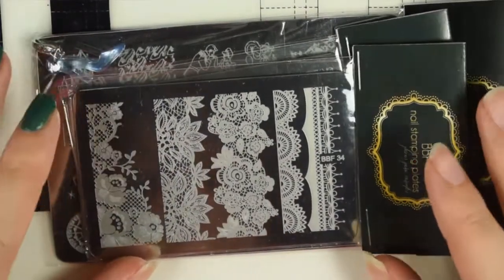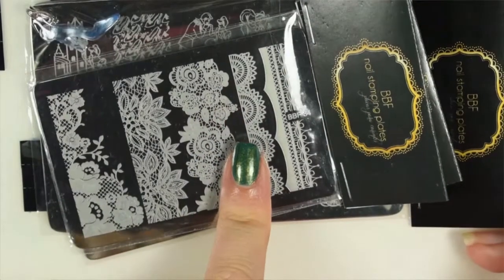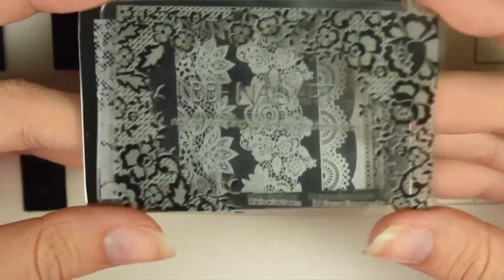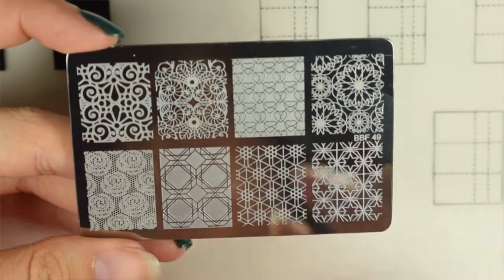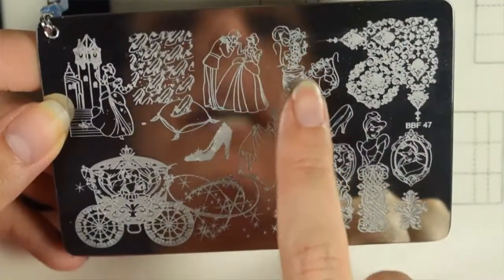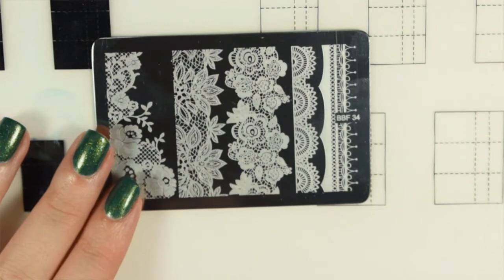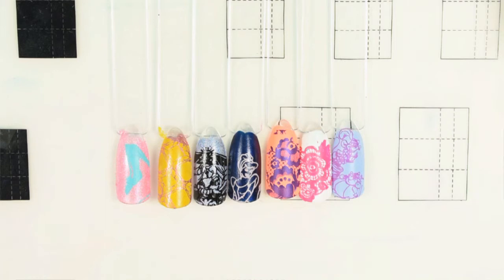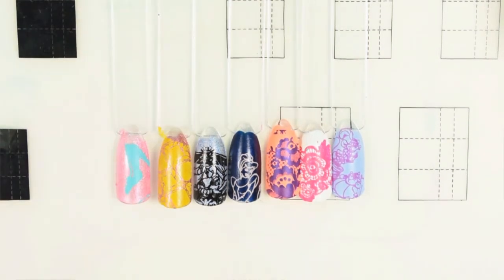BBF Stamping Plates Review & Swatches!! Princesses and Lace!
Review and swatches of BBF Nail Art Stamping plates! These plates were sent to me by bbf to review but as you know this is my honest opinion. I hope you enjoy this video!

Stamping Polishes